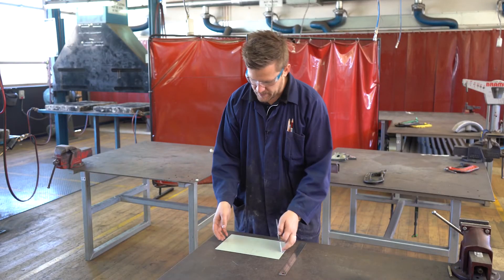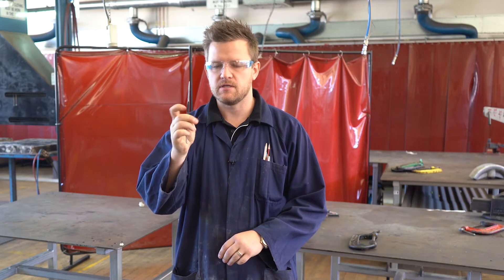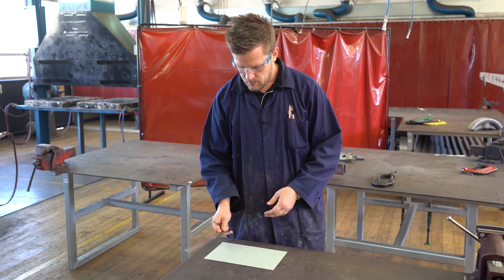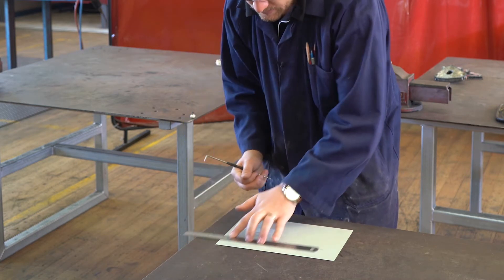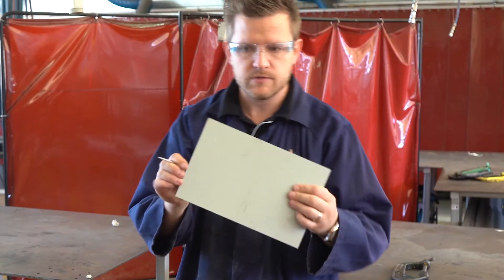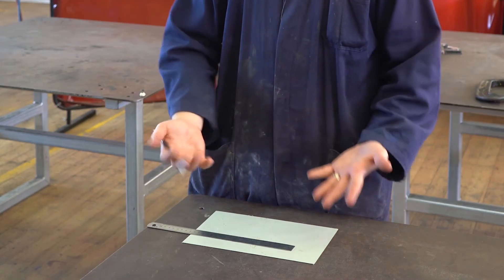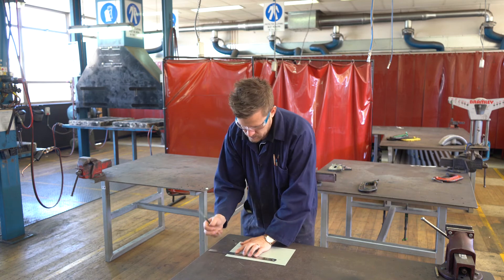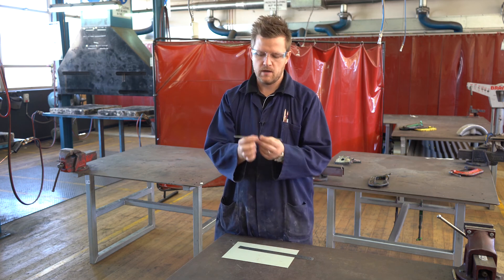Accuracy Matters: The Basics of Sheet Metal Measuring & Marking for Fabrication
In this video, you will see me explaining the basic steps required to measure and mark out on sheet metal in. These steps are transferable through any sheet metal project and are a handy skill to remember in most aspects of Technology Studies.